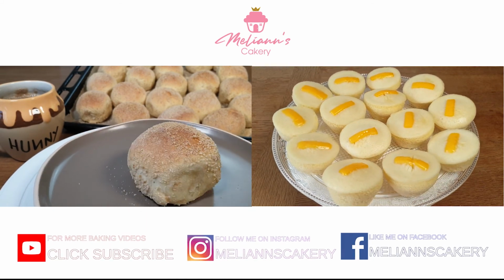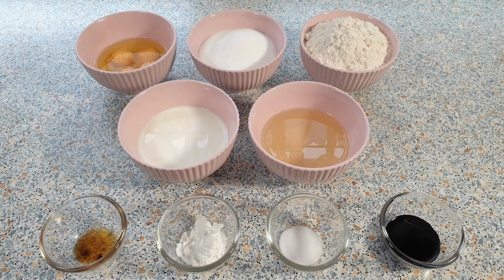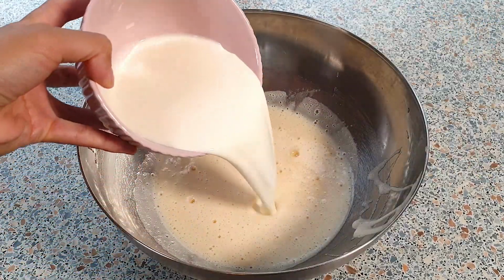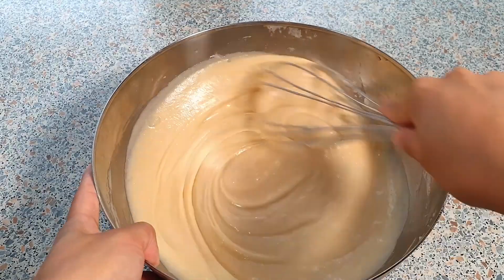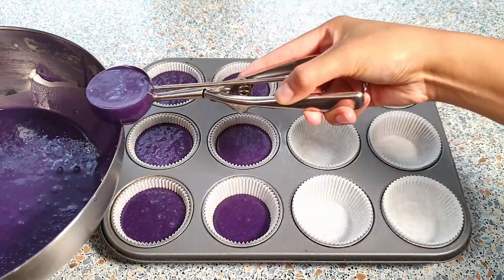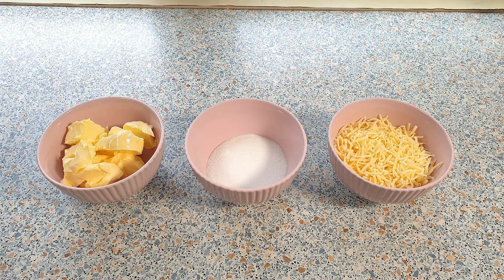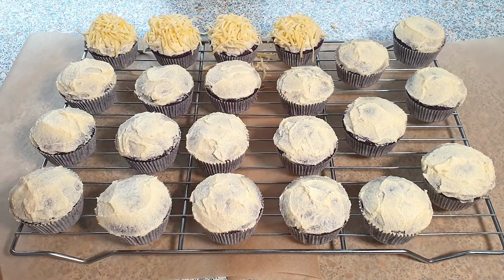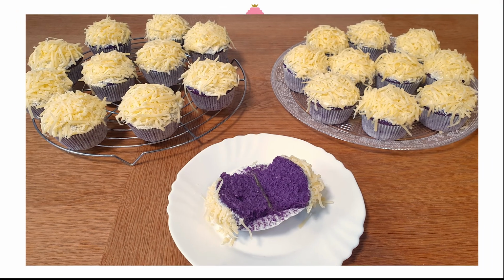EASY Filipino Ube Ensaymada Cupcakes Recipe - Negosyo Ideas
These Ube Ensaymada Cupcakes are the perfect “merienda” for all day, everyday! They are so easy to make and will leave a great impression on your family and friends!

This is how to make Ube Ensaymada Cupcakes:

Ube Ensaymada Cupcakes

Yield: 24 Cupcakes

Ingredients:
4 Eggs, room temperature
400 g Sugar/ 1 1/3 Cups
250 ml Milk/ 1 Cup
250 ml Vegetable Oil/ 1 Cup
2 tsp Vanilla Extract
380 g All-Purpose Flour/ 2 ½ Cups
1 Tbsp Baking Powder
1 tsp Salt
1 Tbsp Ube Flavoring

Buttercream:
115 g Butter, softened/ ½ Cup
115 g Sugar/ 1/3 Cup
Grated Cheese for topping [I used about 300 g]

Directions:
1. Preheat oven to 180°C/356°F. Line cupcake tin with cupcake liners and set aside.
2.  In a large mixing bowl, add eggs and sugar. Mix until everything is well combined by using a wire whisk.
3. Add milk, oil and vanilla extract. Continue mixing until everything comes together.
4. Sift in flour, baking powder and salt. Mix until everything is well incorporated.
5. Add Ube flavoring and stir until well combined.
6. Scoop the cupcake mixture into the prepared cupcake liners.
7. Bake cupcakes for 18 – 20 minutes or until a toothpick inserted into the center comes out clean.
8. Let cupcakes cool completely after baking.
9. Make buttercream:
In a medium mixing bowl, add butter and sugar. Beat this on medium-high speed until everything is well combined.

10. Spread buttercream on cooled cupcakes. Top each cupcake with grated cheese. Enjoy!

for more pictures!

for pictures & new updates!